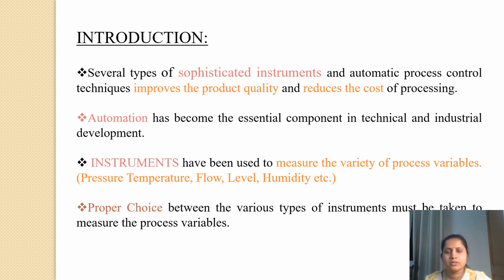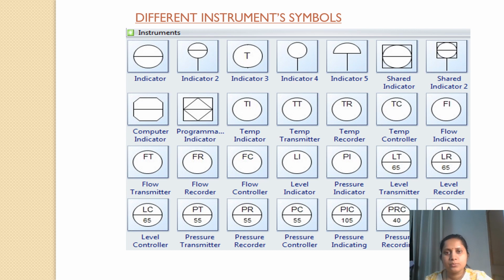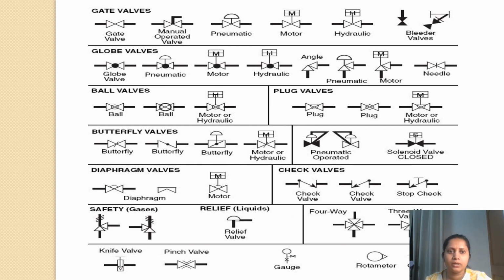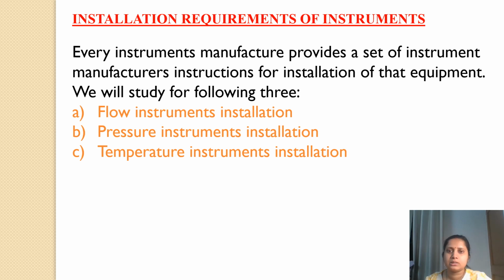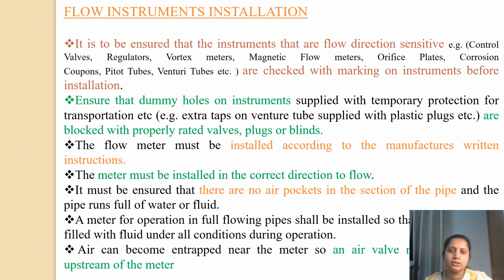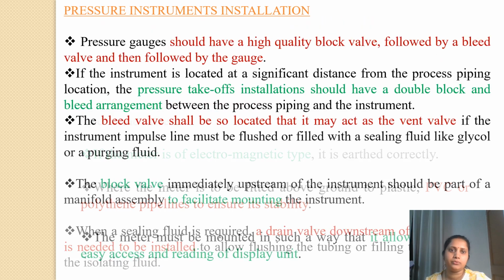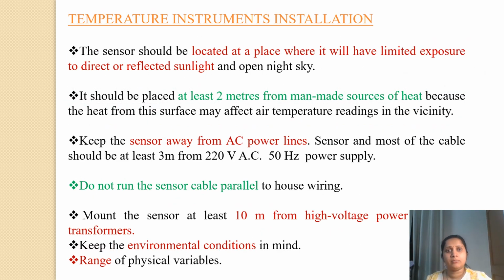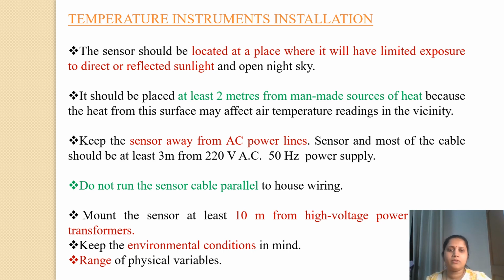INSTALLATION instrumentation INTRUMENTATIONENGINEERING instrumentation_and_process_control